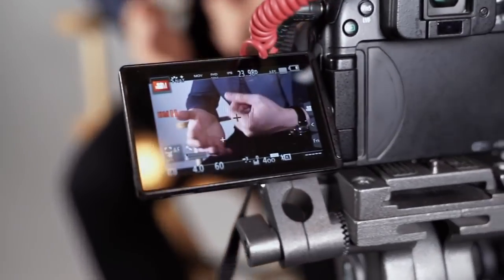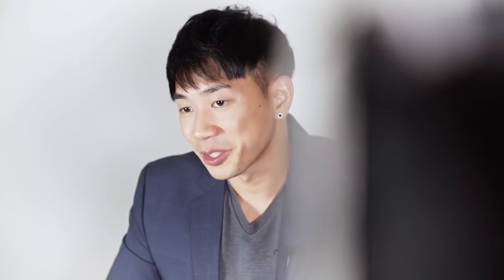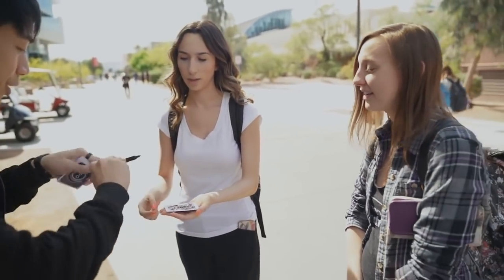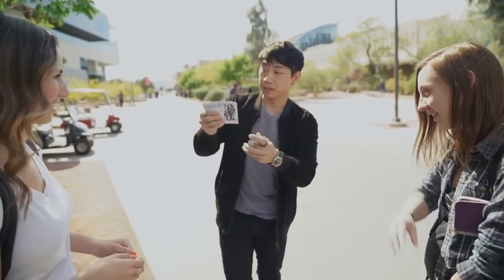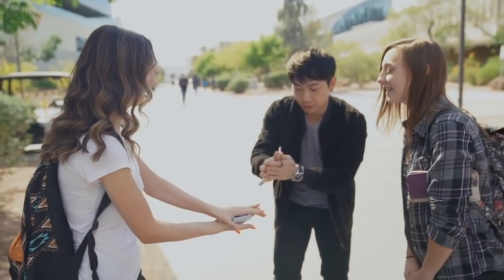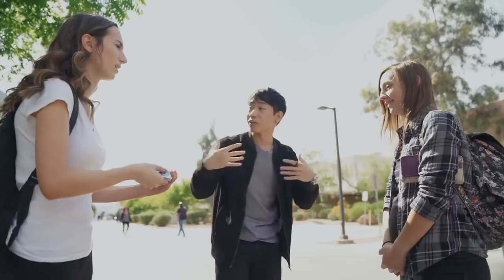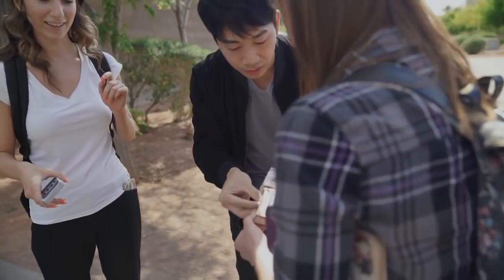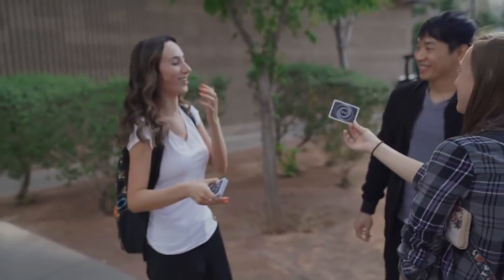Quiver Card To Wallet | Available NOW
GETS OUR VOTE FOR THE BEST CARD-TO-WALLET ON THE MARKET.

Quiver: Card To Wallet, is a premium hip-style card to wallet.

The biggest flaw of traditional card-to-wallet utilities, is that they look so damn suspicious.

Usually they're long, faux leather and only fit comfortably in the inside pocket of a trench coat... NOT ANYMORE.

Leading leather-smith Kelvin Chow (Creator of Quiver & Quiver+) has extended his range by putting his master craftsmanship towards this all new 'Card-to-wallet'

Fashioned from vegetable tanned leather, this wallet is availabe in 3 colors. Red Wine, Gun Metal Grey & all American Tan.

Finished with a gold money clip that fits any bill from any country and a fluid gold zipper, it's the first card-to-wallet that we actually want to use as a wallet.

Quiver has:

- Quick access compartments for your business or credit card.
- Comes complete with detachable BONUS wallet for card gimmicks
- Hidden slide mechanism with 'card to envelope' functionality.

In fact, Team E's Lloyd Barnes has had his Quiver Card-To-Wallet (He has the red wine colored one) for over a year now, making our staff deservedly jealous, and in his 20 minute instructional, he'll explain how to perform the classic card to wallet and also let you behind the curtain on what he carries in his Quiver.

With more features than James Bond's car, Kelvin has really put the 'Q' in Quiver.

Dimensions: 12cm x 9cm (Effortless fit for hip-style pockets like Jeans)

Special thanks to Kelvin Chow & Patrick Kun for letting us use this footage.